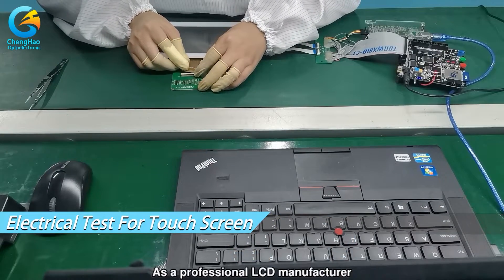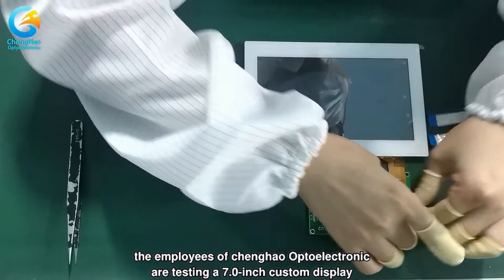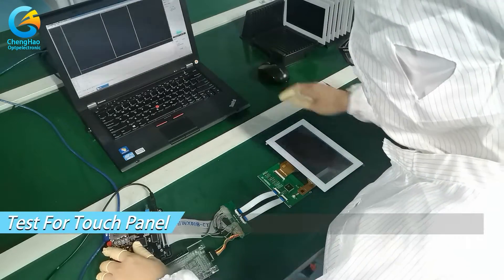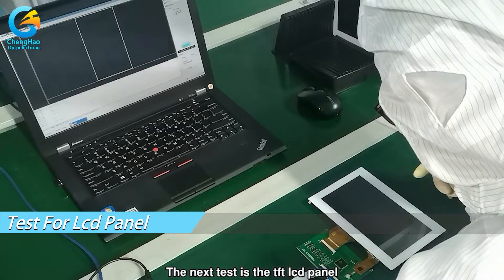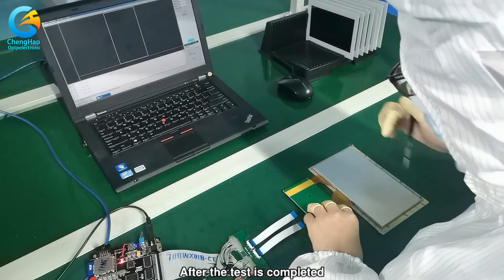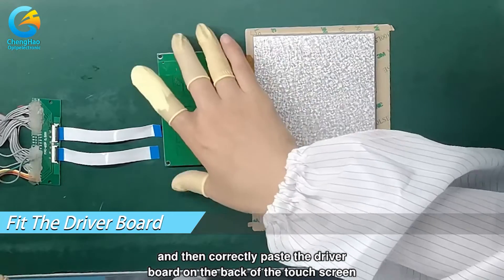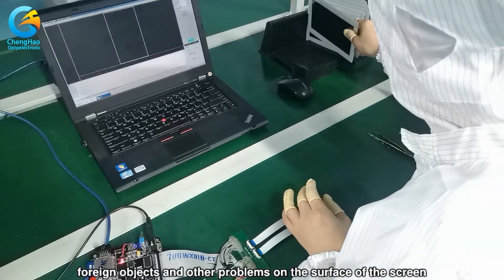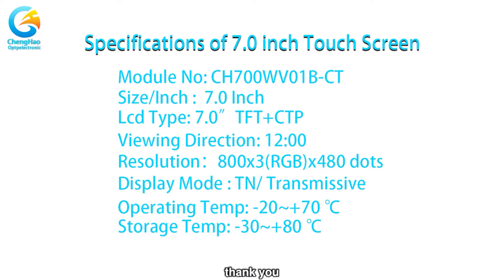RGB MCU CTP Small LCD Touch Screen 7.0 Inch with SPI Interface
View more RGB MCU CTP Small LCD Touch Screen 7.0 Inch with SPI Interface please We can provide CTP Small LCD Touch Screen , 7.0 Inch Small LCD Touch Screen , SPI Interface Small LCD Touch Screen and so on.
Shenzhen ChengHao Optoelectronic Co., Ltd. , quality RGB MCU CTP Small LCD Touch Screen 7.0 Inch with SPI Interface manufacturer from China.